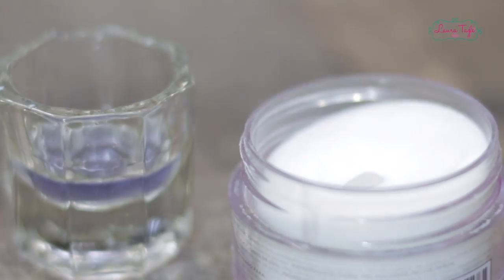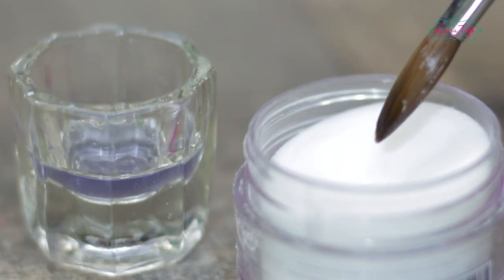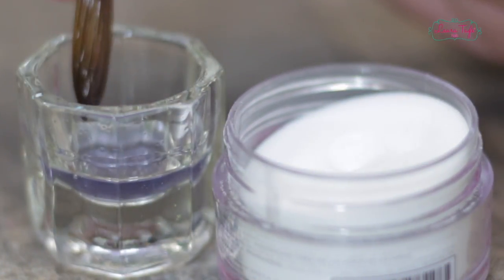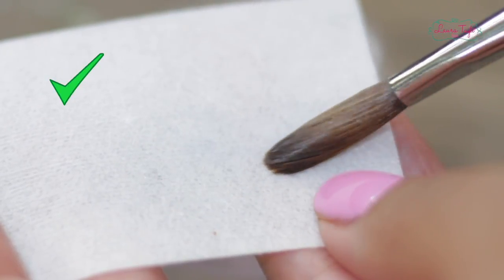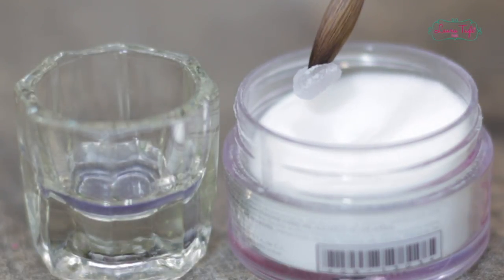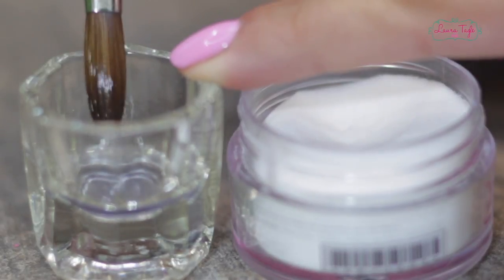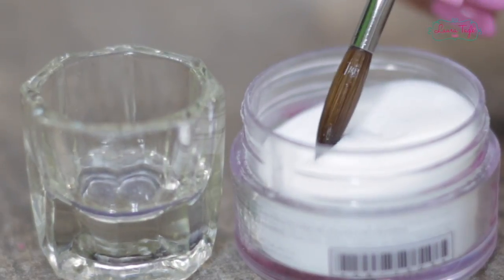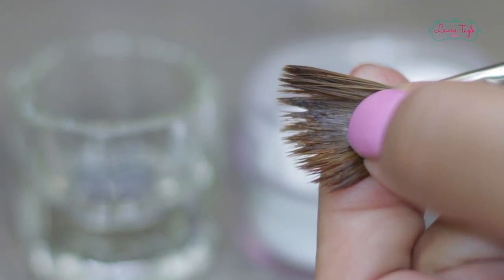THE BEST WAY TO APPLY ACRYLIC NAILS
Now I´m going to show you my best secret: How to apply perfect acrylic nails.